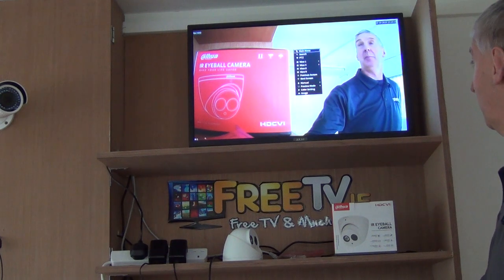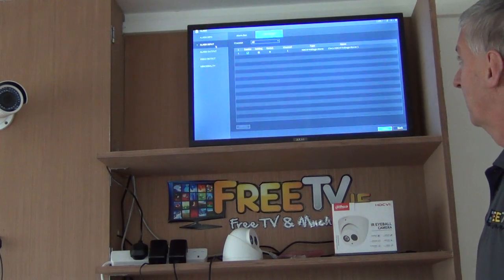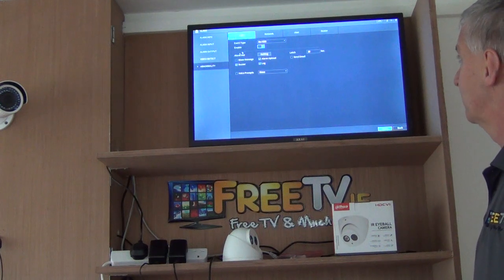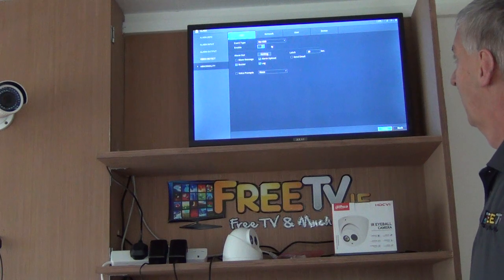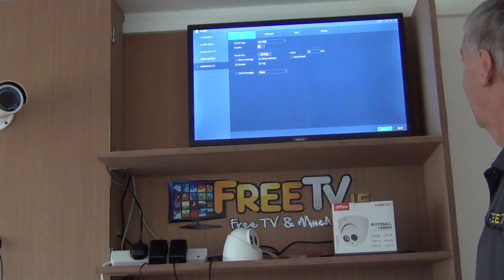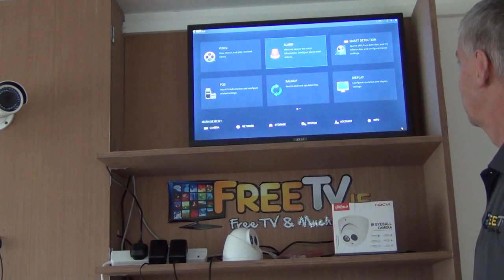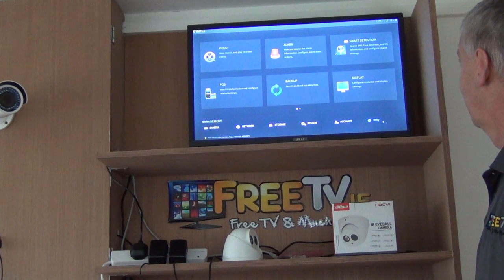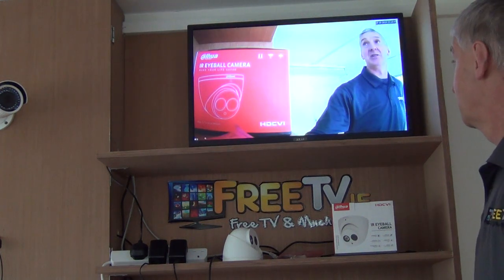How to Turn Off Beeping Noise On Dahua DVR/NVR